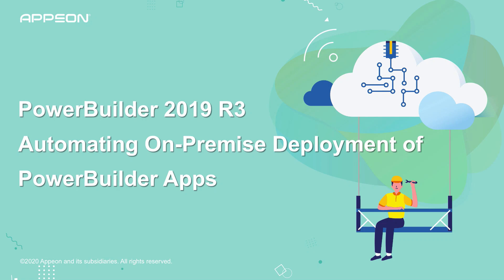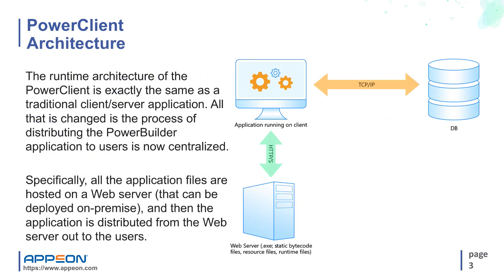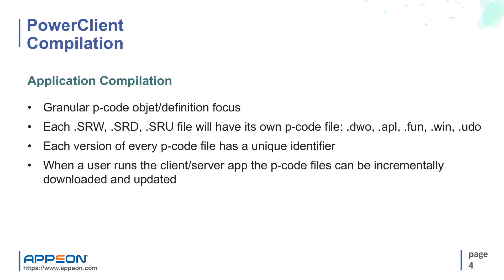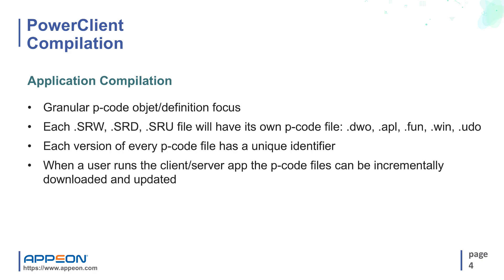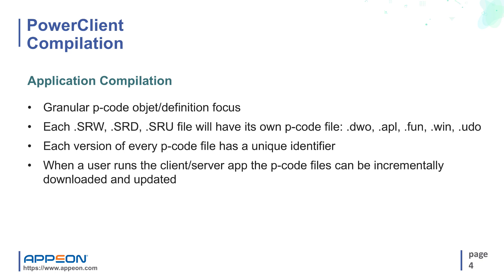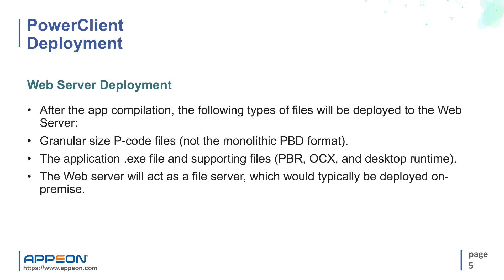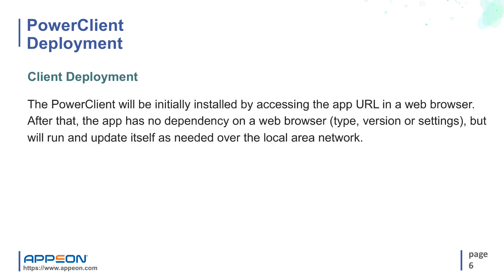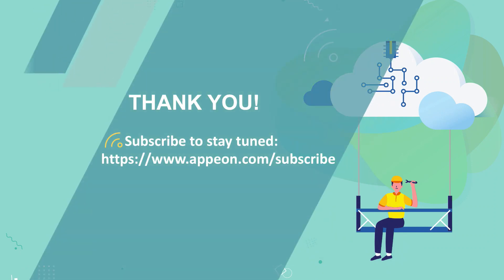PowerBuilder 2019 R3: Automating On-Premise Deployment of PowerBuilder Apps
PowerClient deployment is one of the new features in PowerBuilder 2019 R3, aiming to solve the headaches associated with deploying and updating client/server applications on premise (i.e., local area network). It will no longer be necessary to create your own installation programs or to manually install and update PowerBuilder applications to each Windows desktop machine. PowerBuilder 2019 R3 is currently offered as a “customer beta”.